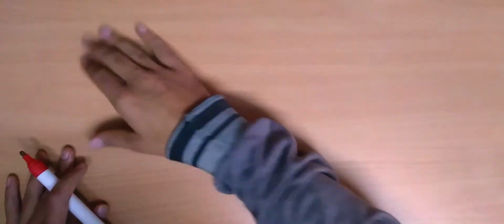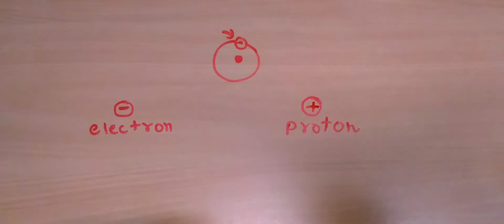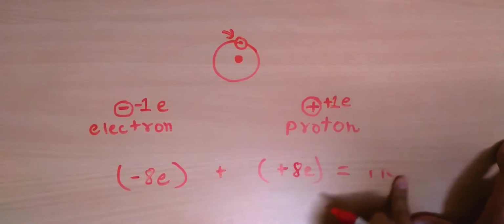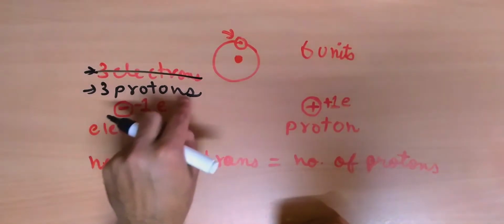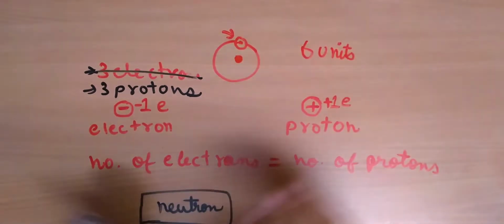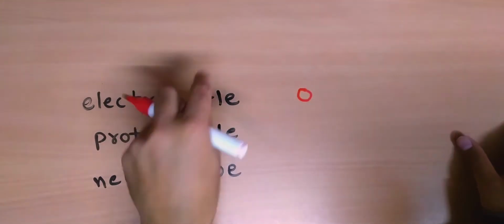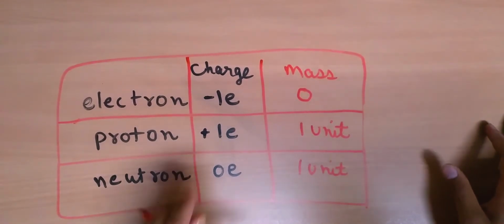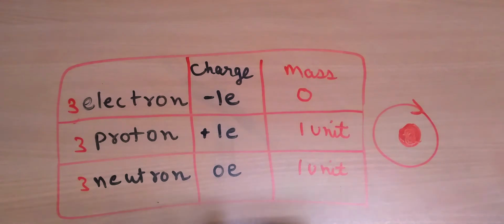What Is Inside The Nucleus of an Atom?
This video will give a basic idea of what is inside the nucleus of an atom.